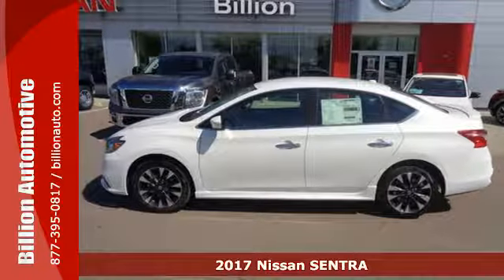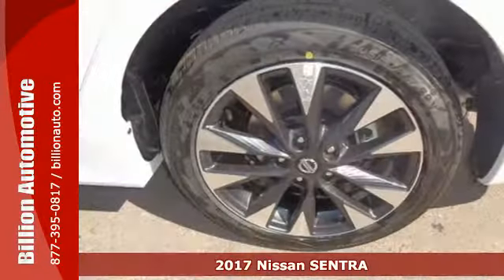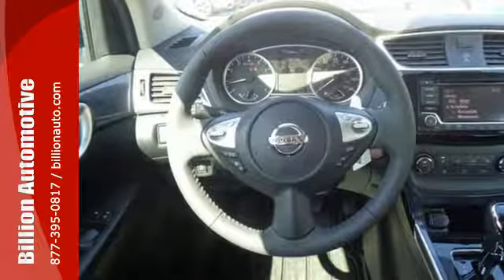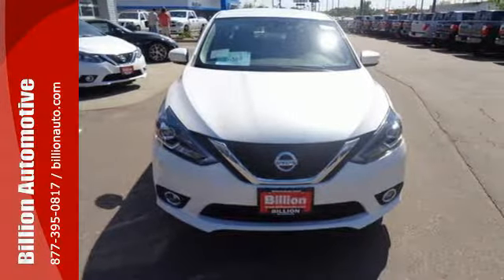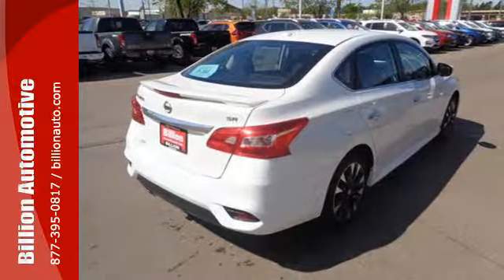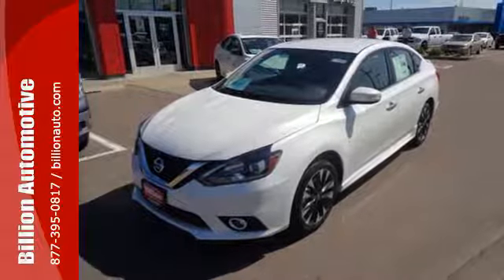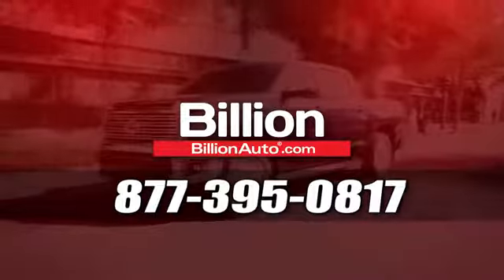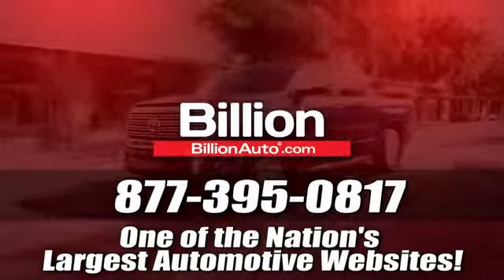New 2017 Nissan SENTRA Rapid City Car- For- Sale, SD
Year: 2017
Make: Nissan
Model: SENTRA
Trim: SR
Engine: L4
Transmission: Automatic
Color: White
Interior: Charcoal
Stock #: N10980
VIN: 3N1AB7AP8HY309139

Address:
19 Midwest Locations